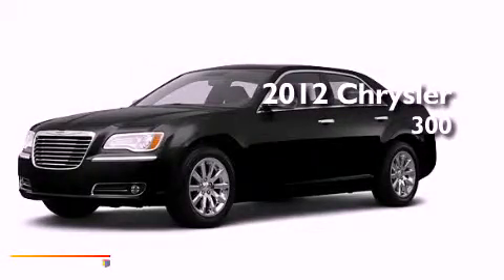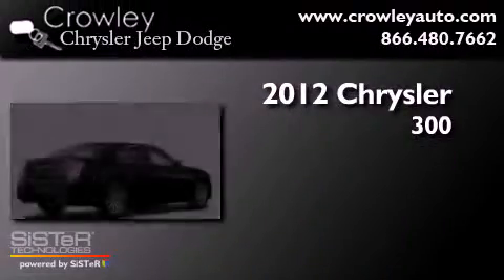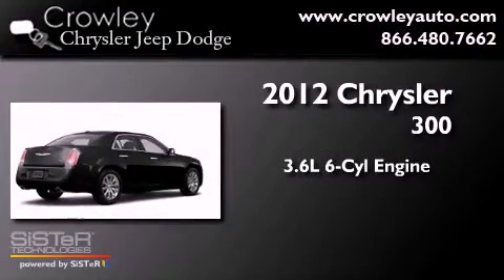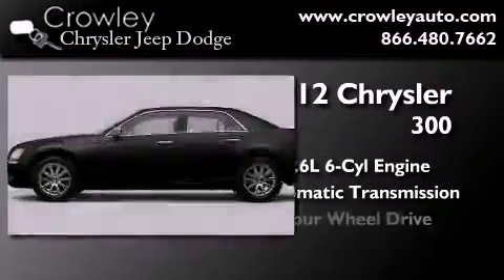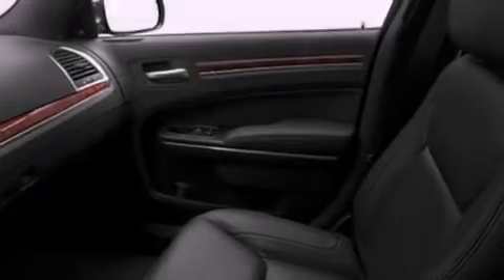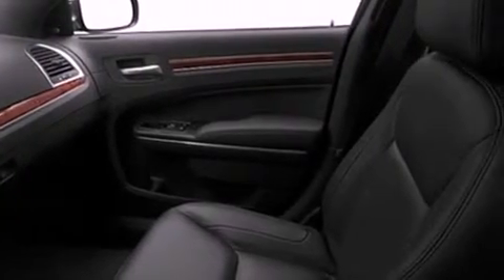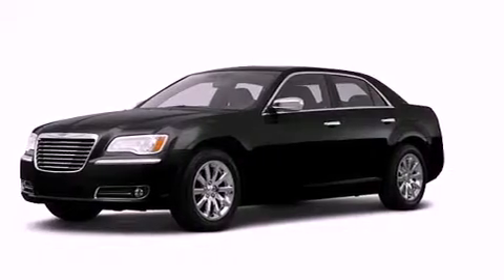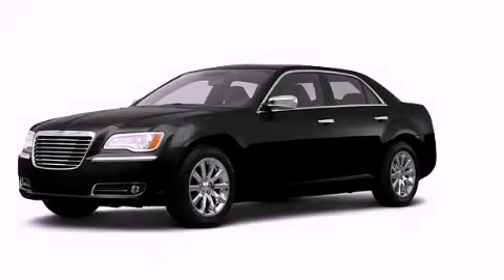2012 Chrysler 300 Bristol CT 06010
Year : 2012
 Make : Chrysler
 Model : 300
 Engine : 3.6L 6 Cyl. Sequential-Port F.I.
 Trans . : Automatic
 Exterior : Black Clear Coat

 2012 Chrysler 300 Bristol CT